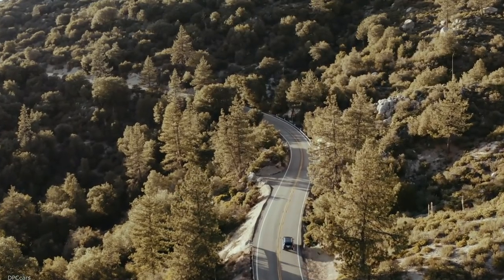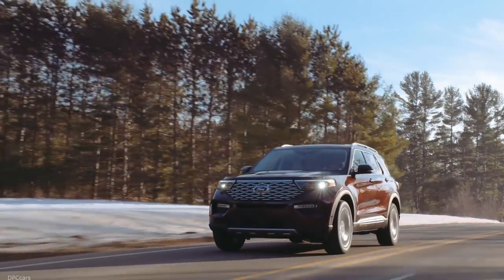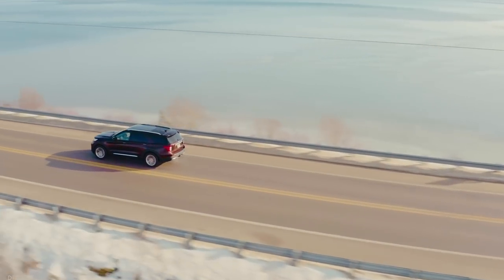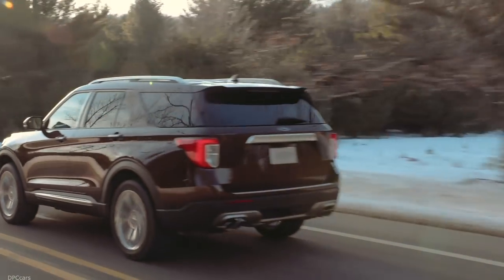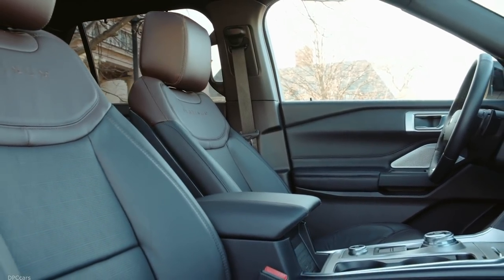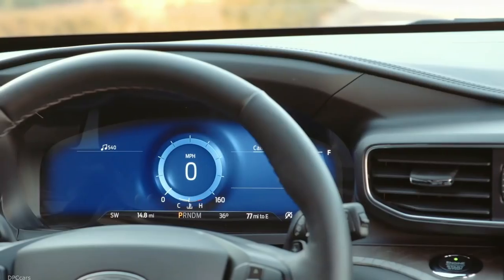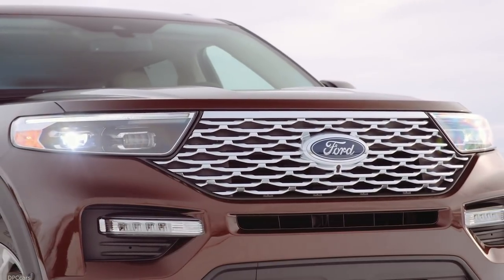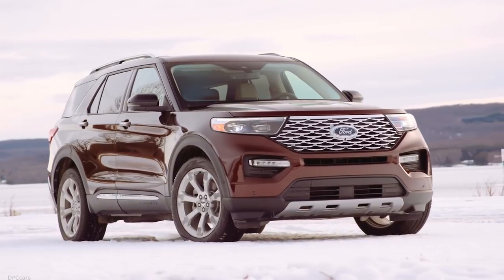2020 Ford Explorer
Ford Explorer, the vehicle that opened new roads for family adventures nearly three decades ago, returns with an all-new road map – and an all-new level of comfort and capability to navigate it. America’s best-selling SUV returns to its roots with new rear-wheel-drive architecture, a new all-EcoBoost® gas engine lineup, a new 10-speed automatic transmission, an available Terrain Management System™ with seven drive modes, and a spacious and comfortable cabin.

The all-new 2020 Explorer was designed with improved passenger comfort in mind. Sliding second-row seats make it easy to customize the cabin to your crew.

Best-in-class first- and second-row hip room
Best-in-class second-row headroom
Unsurpassed third-row headroom
If cargo is what you’re hauling, the all-new Explorer answers the bell. PowerFold® third-row seats make it easy to create a flat-floor cargo area larger than Jeep Grand Cherokee, GMC Acadia, Mazda MX-9, Dodge Durango, Nissan Pathfinder, Toyota Highlander or Subaru Ascent.

STANDARD EQUIPMENT INCLUDES THESE HIGHLIGHTS:
(for only $400 more than the current base model Explorer)

10-speed automatic transmission
Rear-wheel drive
2.3-liter EcoBoost® engine with Auto Start-Stop
Power liftgate
Dual-Zone Electronic Automatic Temperature Control
40/20/40 second-row seats, with split, fold-flat and reclining outboard seats
FordPass ConnectTM 4G LTE Wi-Fi hotspot
SiriusXMTM satellite radio
SYNC® 3
8-inch capacitive touchscreen
Apple CarPlayTM and Android AutoTM compatibility
Ford Co-Pilot360TM driver-assist technology
18-inch painted aluminum wheels (pictured)